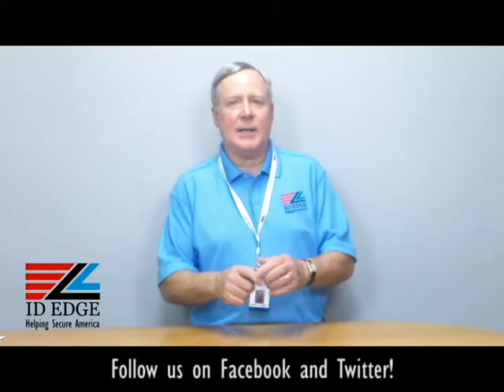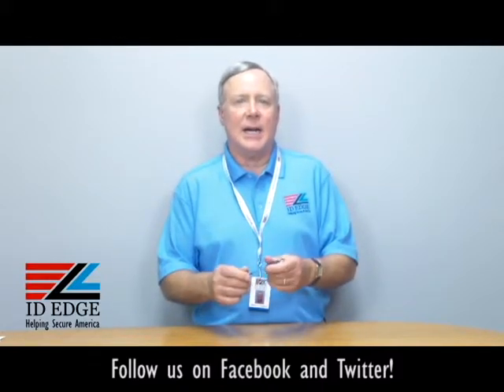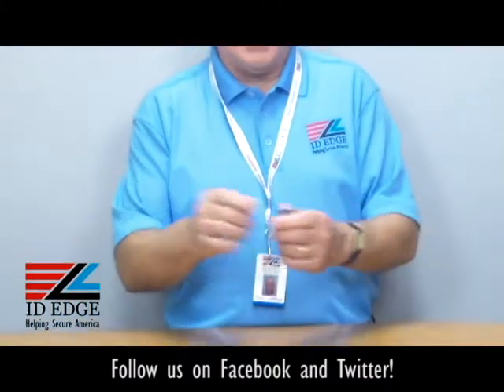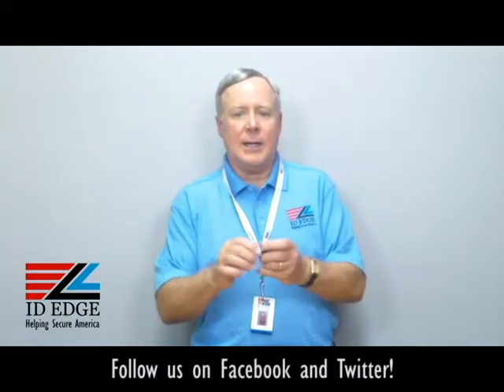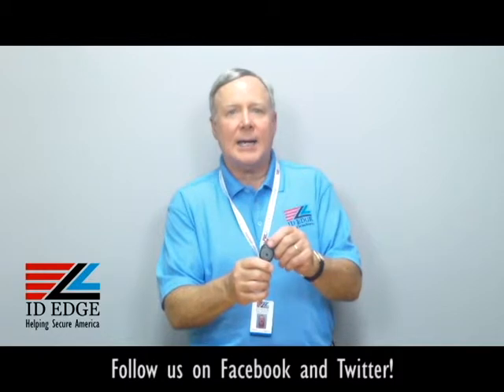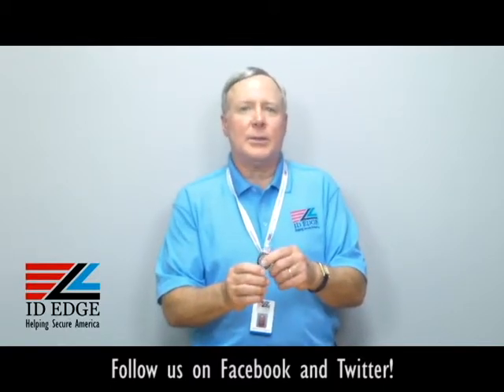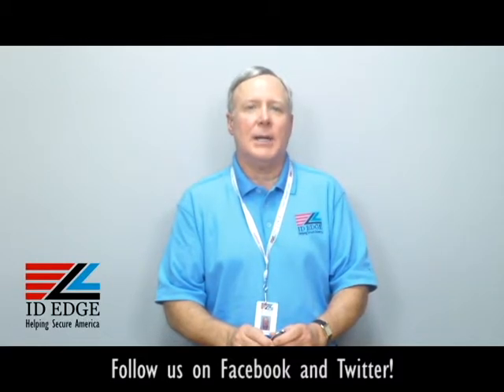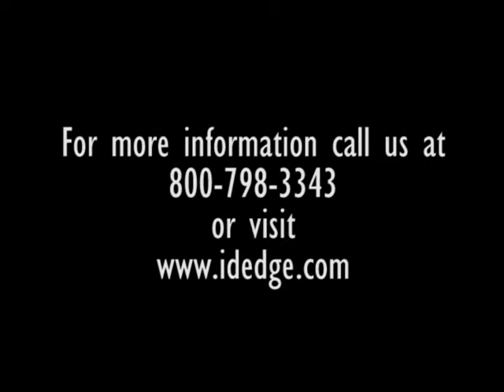Premiere Badge Reel with Carabiner and Stainless Steel Grommet | ID Printer Systems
This is a premiere badge reel with a carabiner attachment for securely fastening ID badges to your belt loop. It also features a stainless steel grommet for a long lasting product.